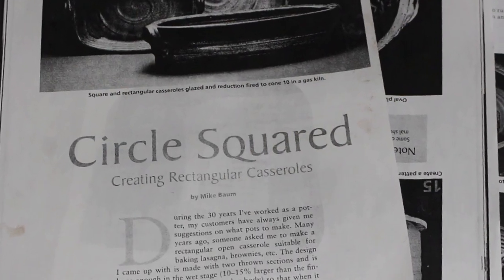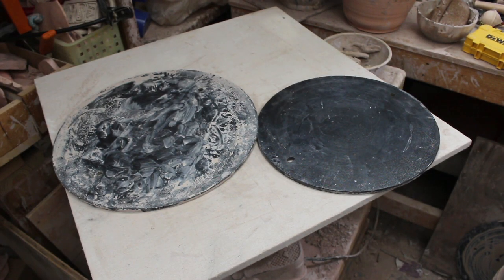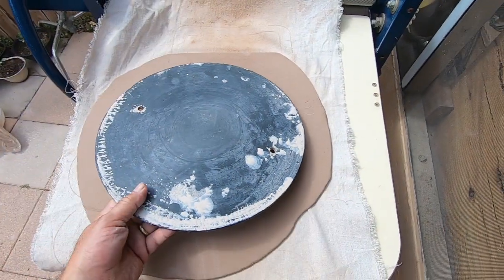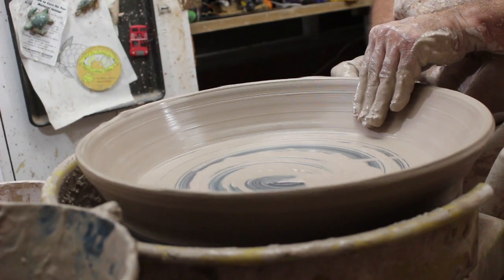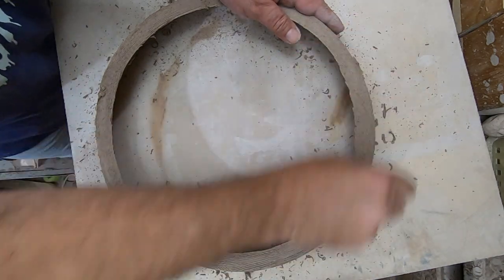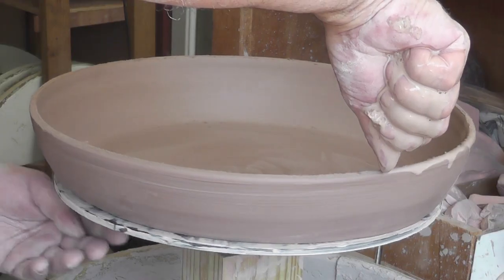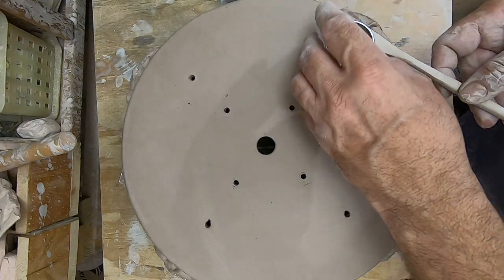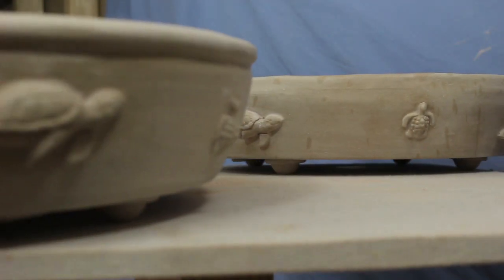BONSAI POTS!!! How I made a wheel thrown bonsai pot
Jamie Dove Florida Pottery - Episode 23 - Bonsai Pots part 2-
In this episode I demonstrate how I used an old magazine article as inspiration to build 2 wheel thrown bonsai pots

My Etsy store: